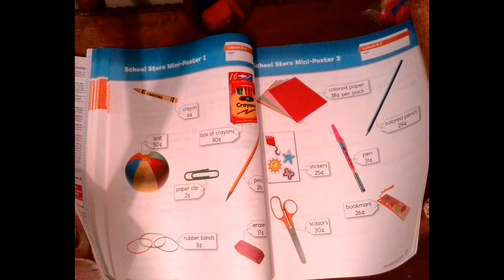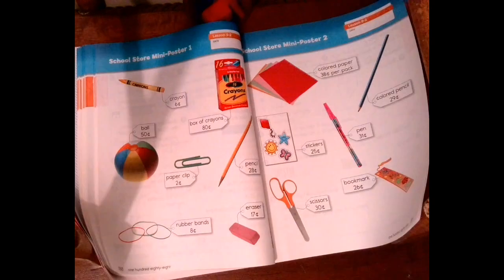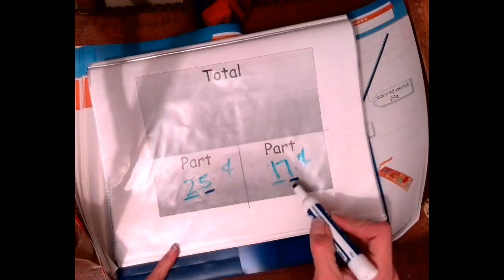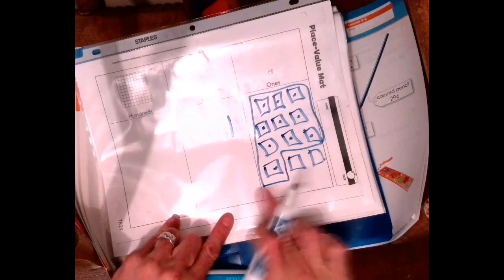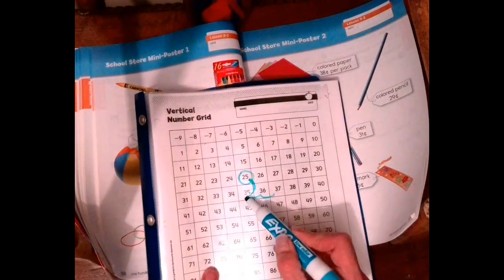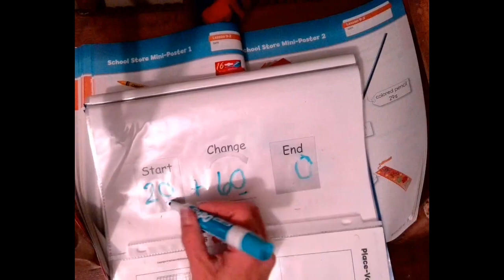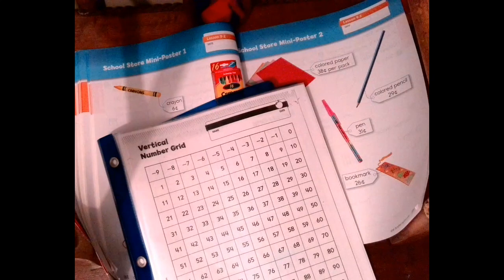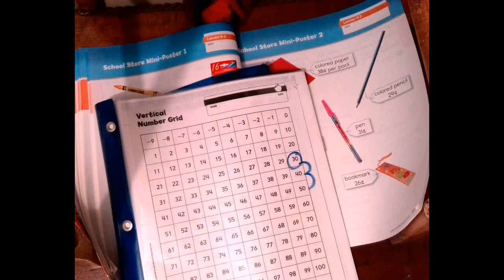Math 9 1 Part 1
Adding 2 Diget Addens